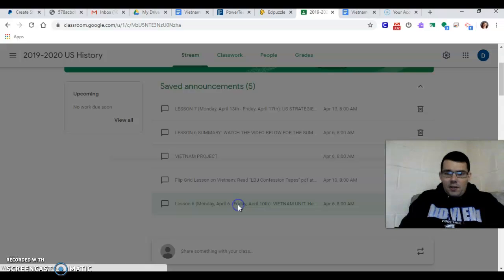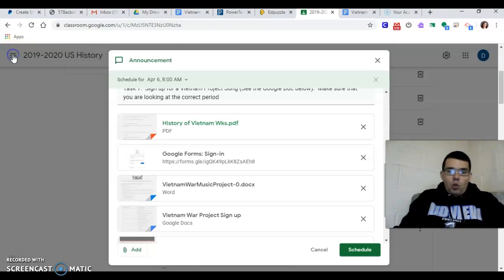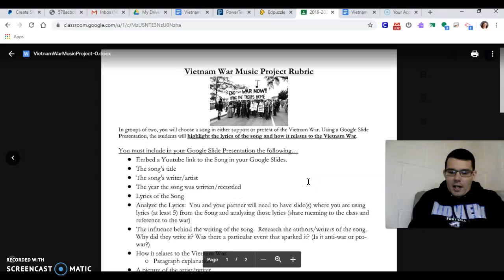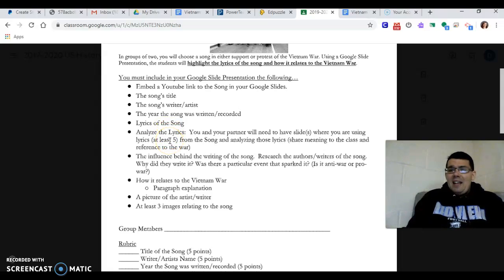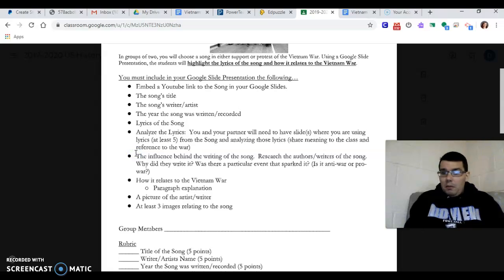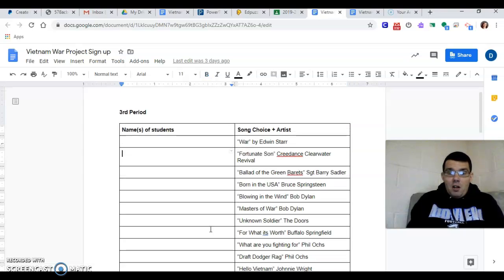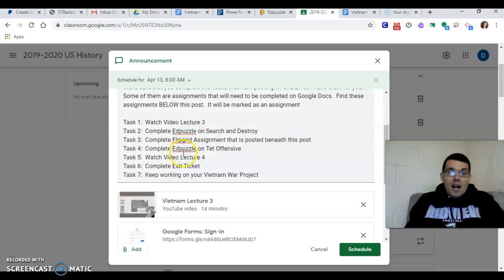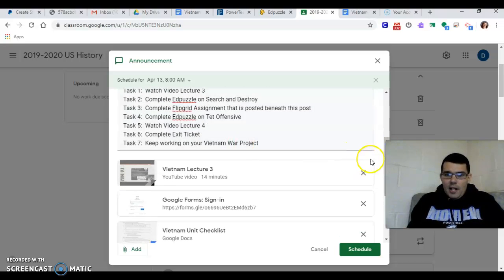Lesson 6 Vietnam Summary